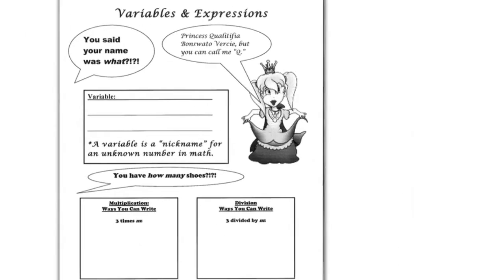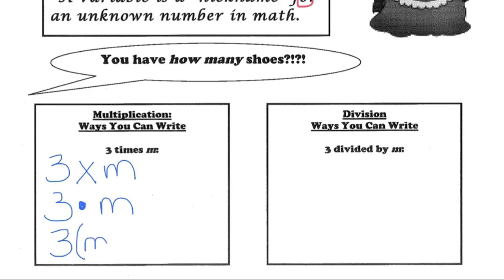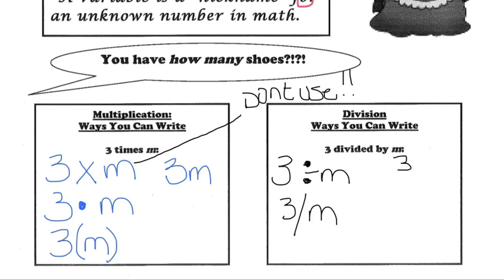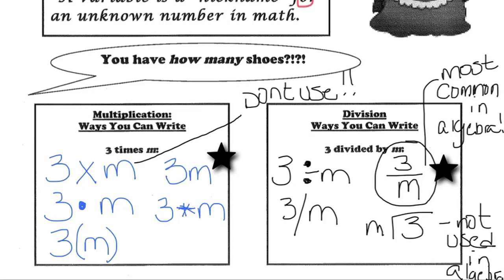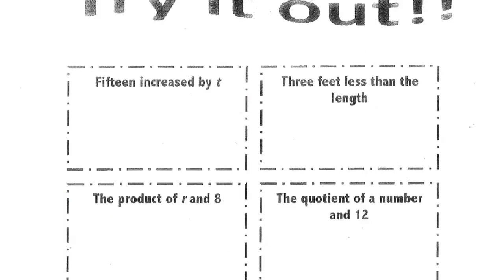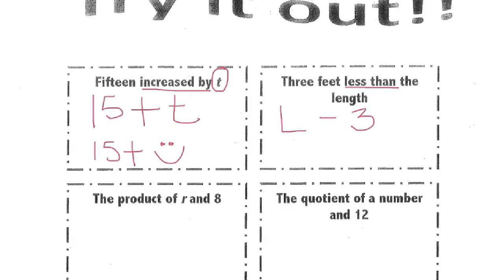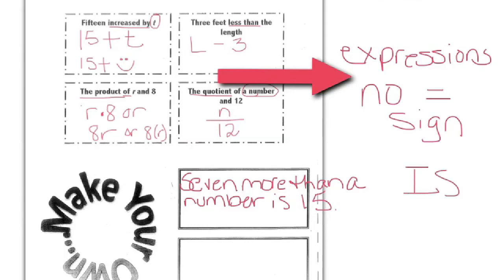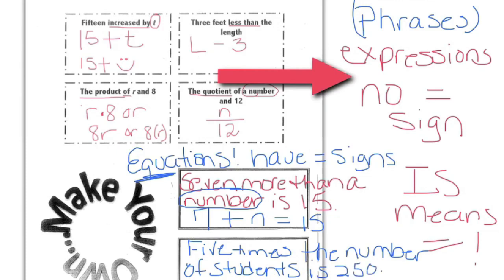Variables and Expressions